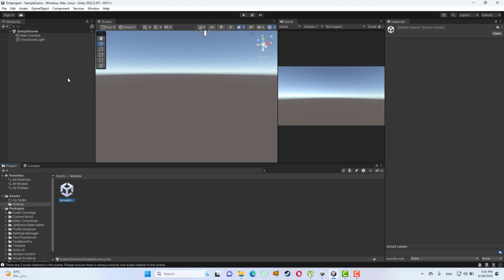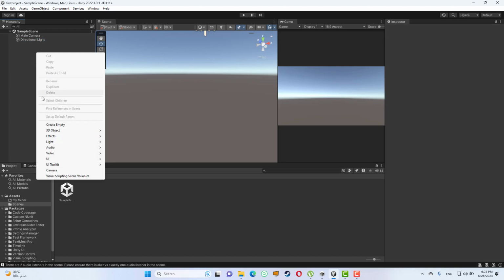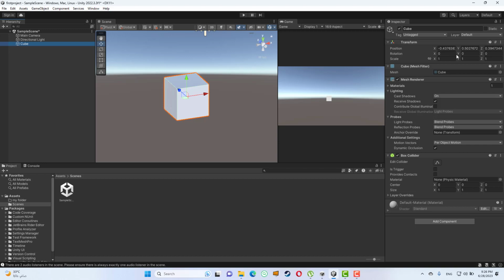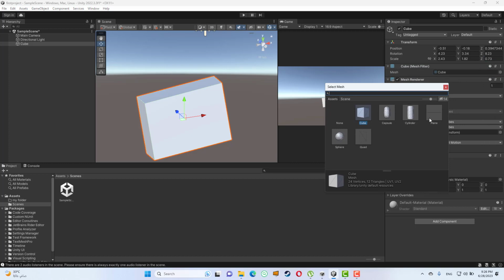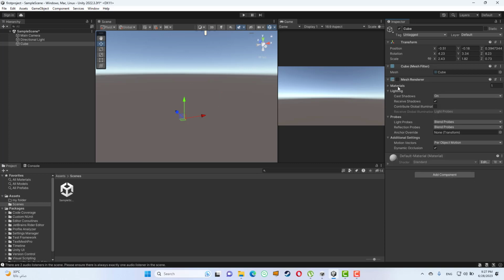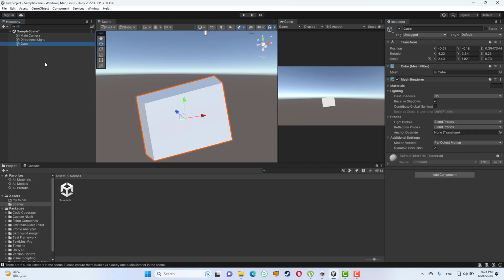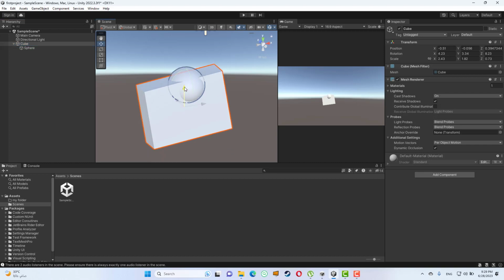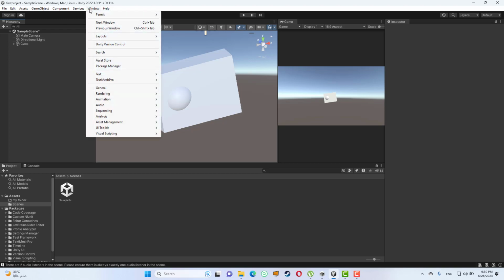Game objects and components